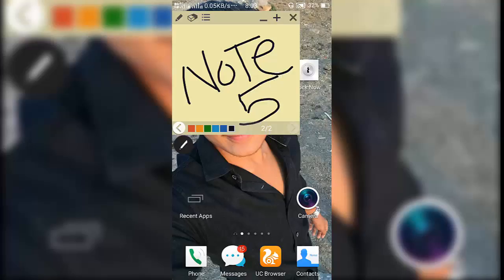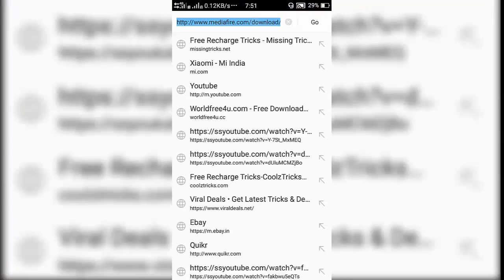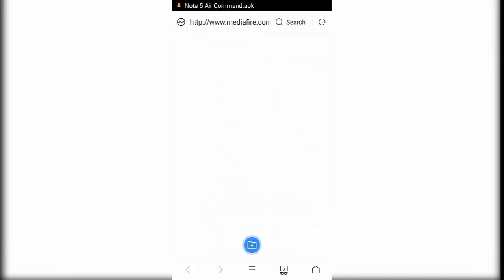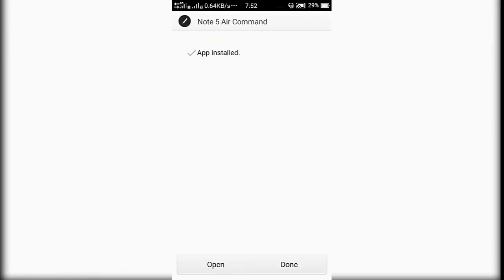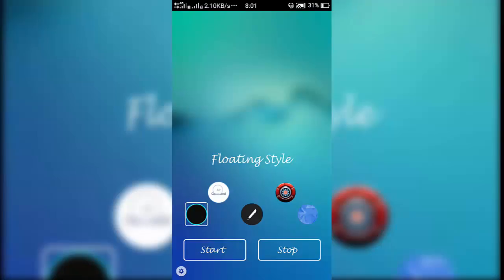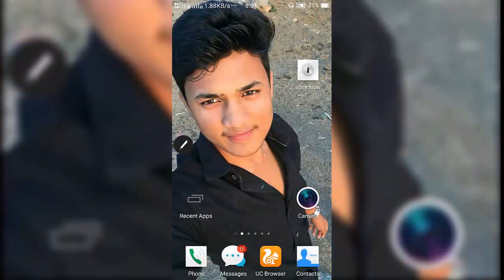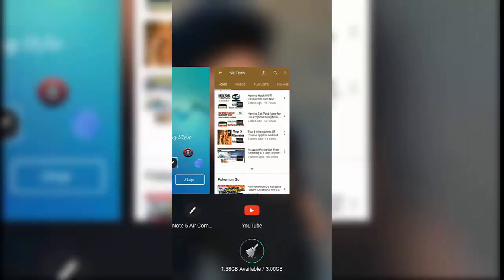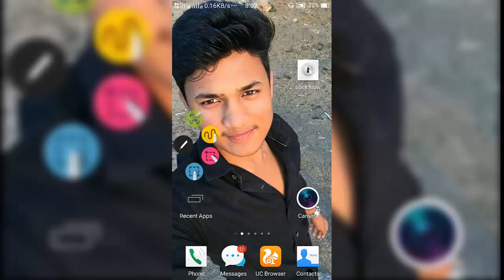Get Note 5 Air Command Feature On Any Android Device [How To]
Hi Guys in this video i will tell you how to get samsung galaxy note 5 Air command in any android device